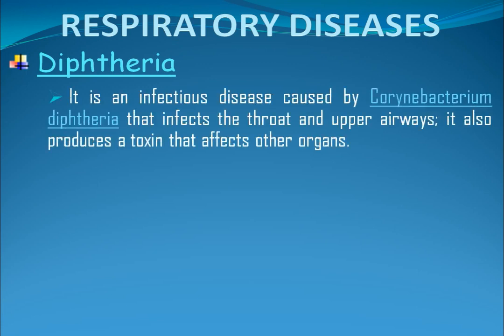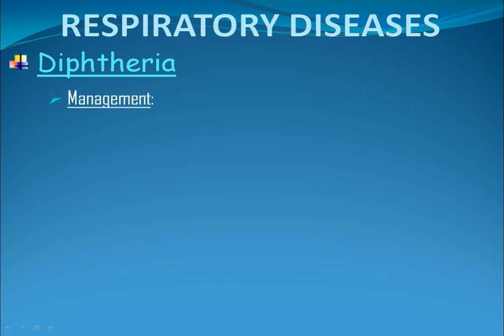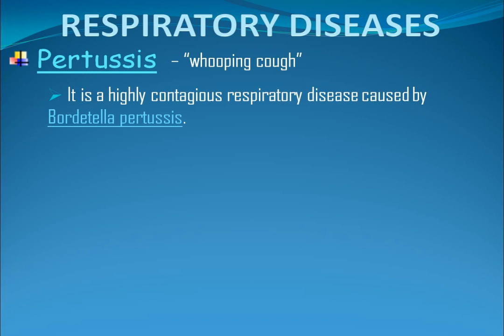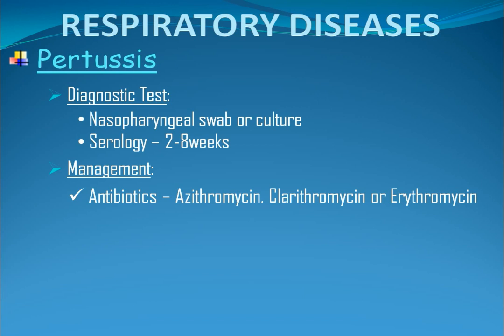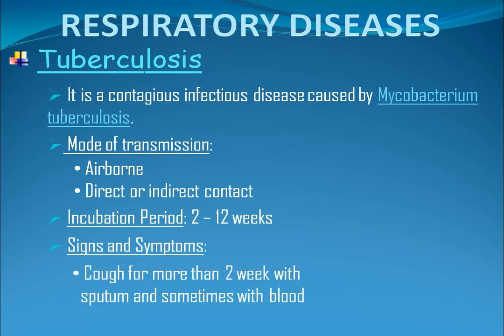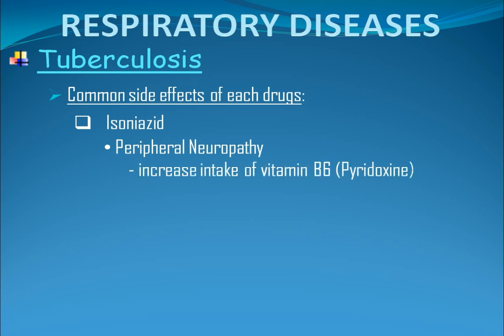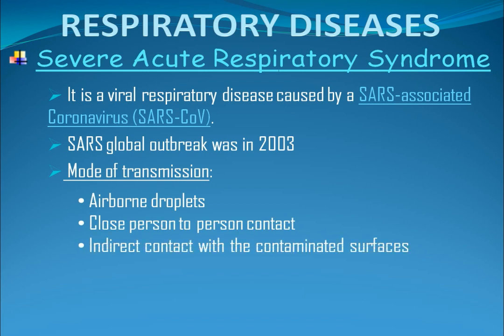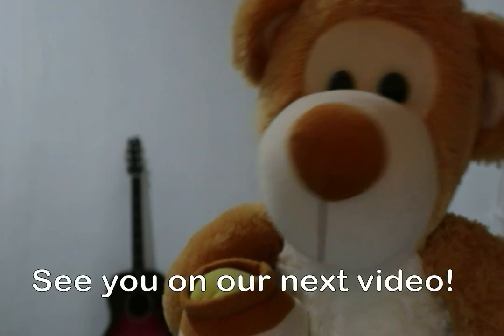COMMUNICABLE DISEASES PART 3 - RESPIRATORY DISEASES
It includes Diphtheria, Pertussis, Tuberculosis, SARS, Pneumonia and COVID19.